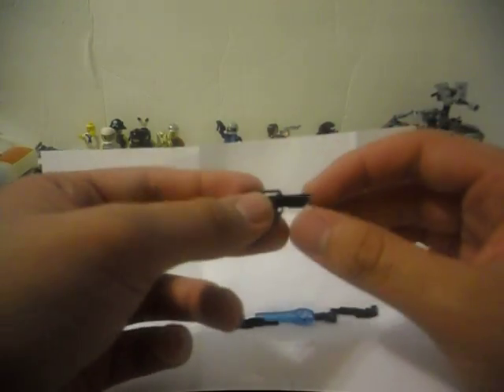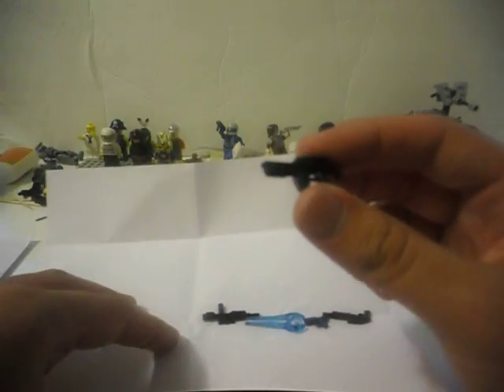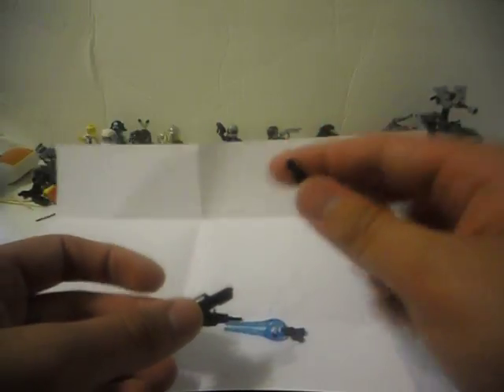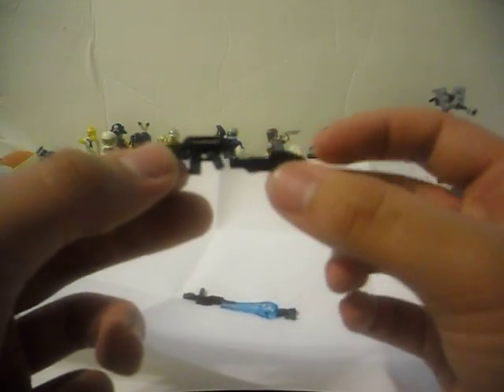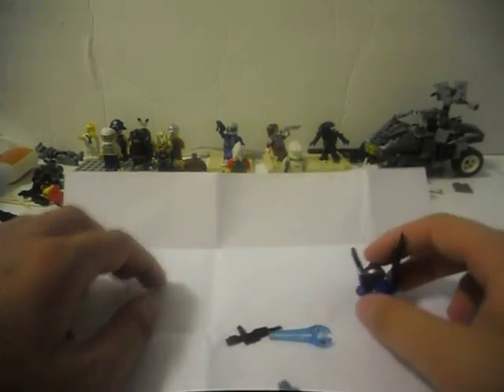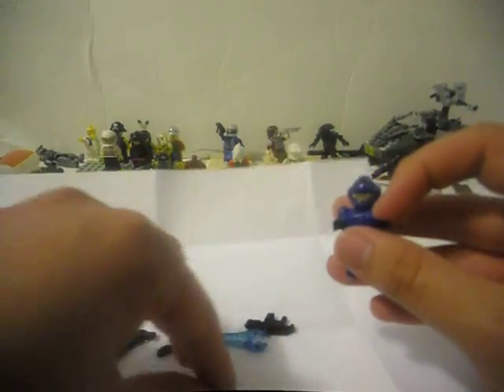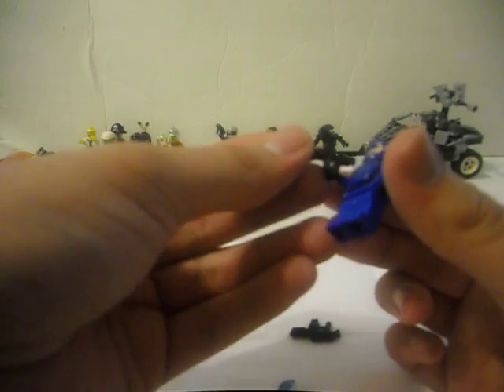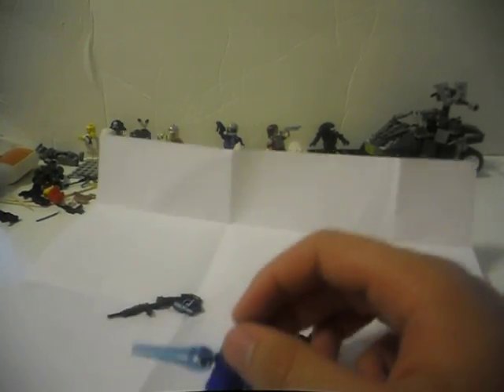more mail from Lone Wolf!!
Some more from lone wolf!!      :D
Thanks for the awesome weapons!!      :)